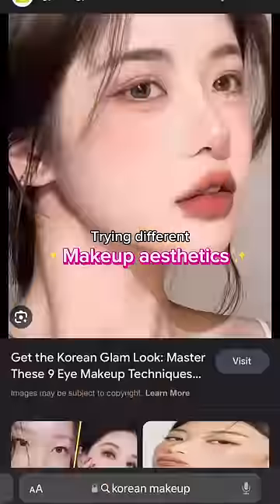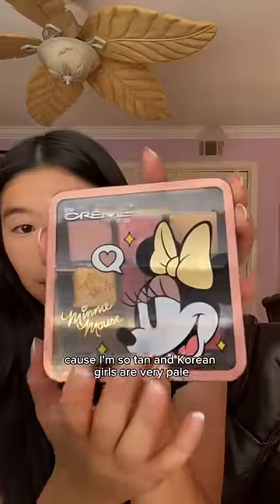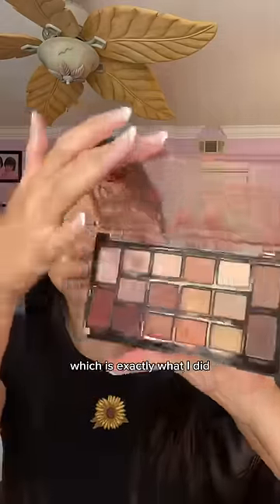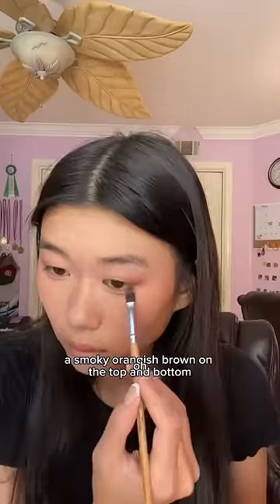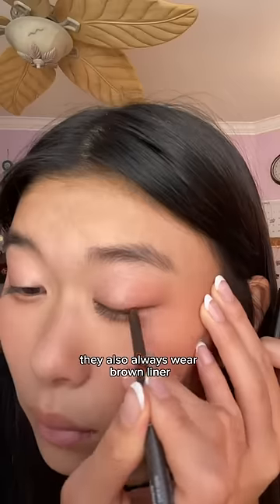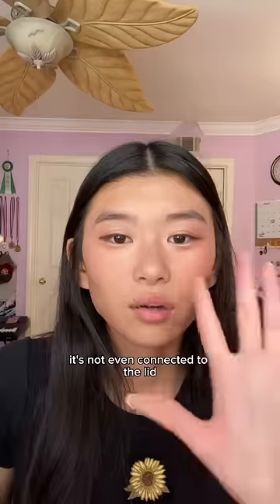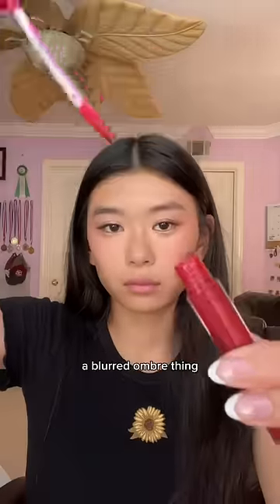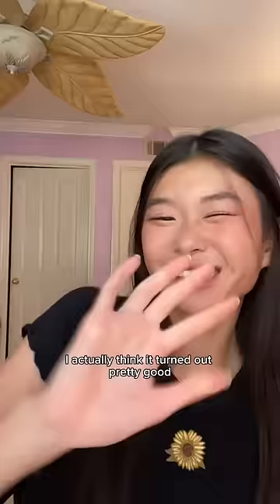Trying different makeup aesthetics pt1